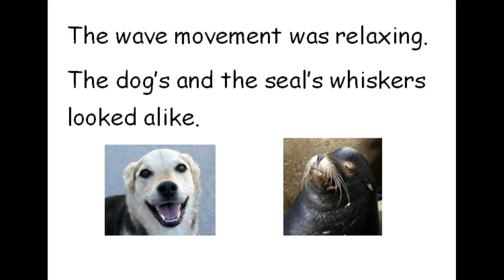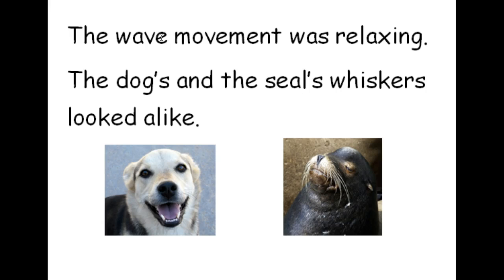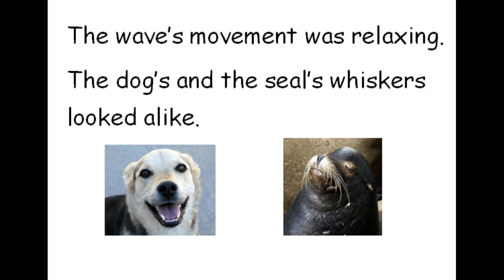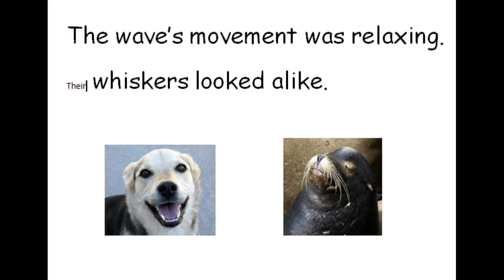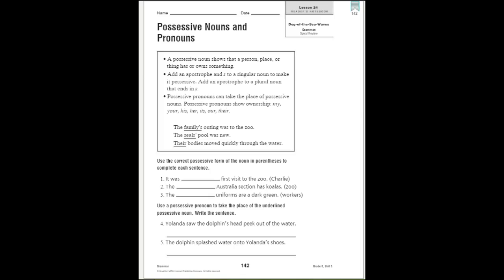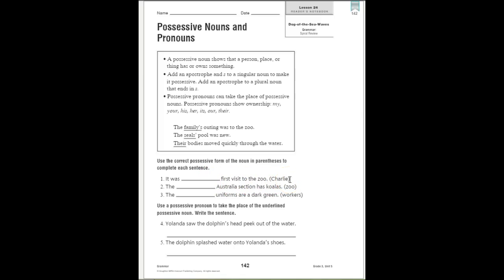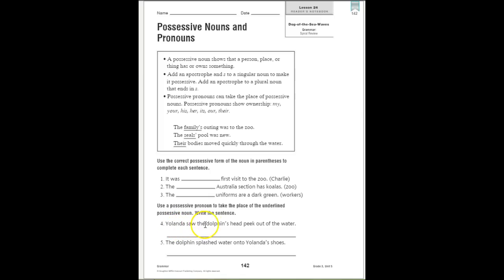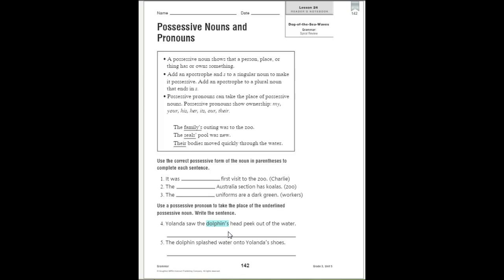3rd grade lesson 24 grammar 2